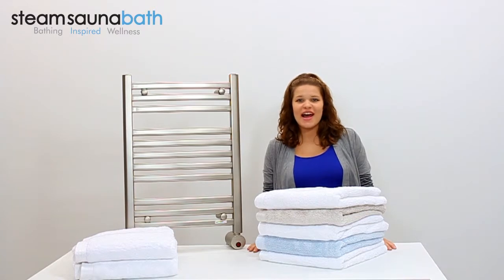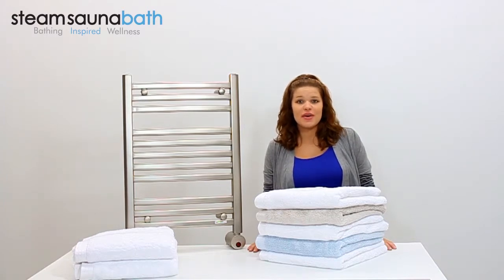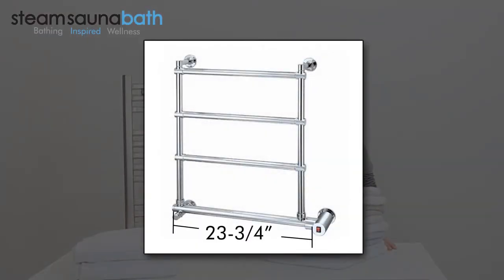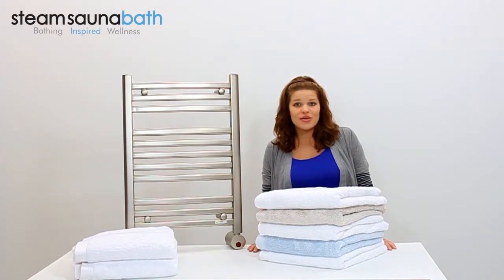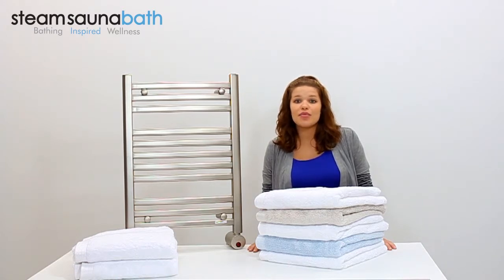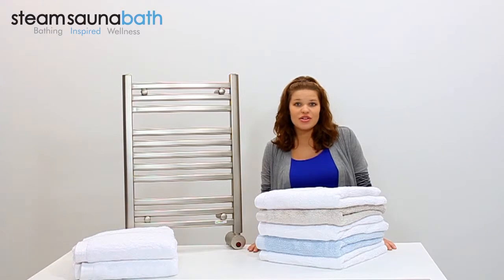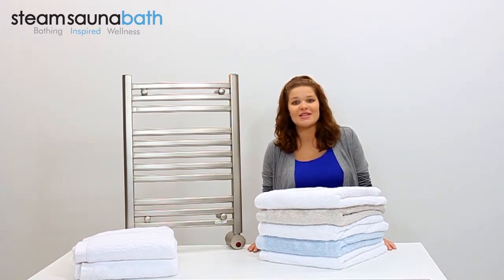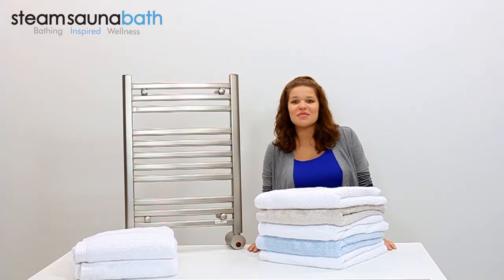Mr.Steam W542 - W-Series Electric-Heated Wall-Mounted Towel Warmer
The W542 is a wall-mounted, electrically-heated towel warmer constructed of all-brass and contains an integral essential oil well for an aromatherapy experience.